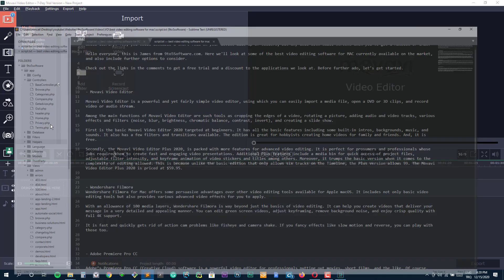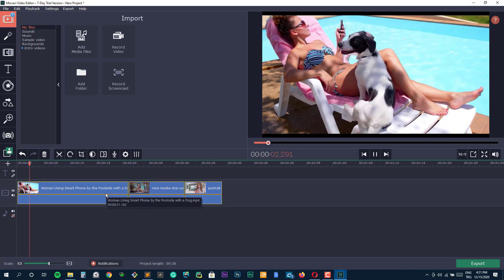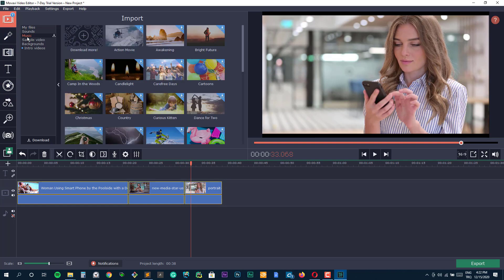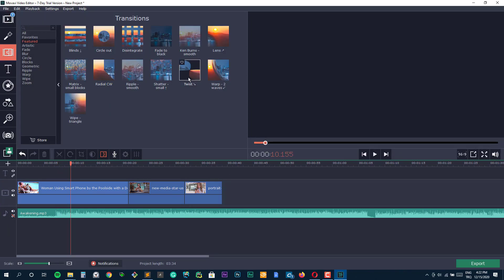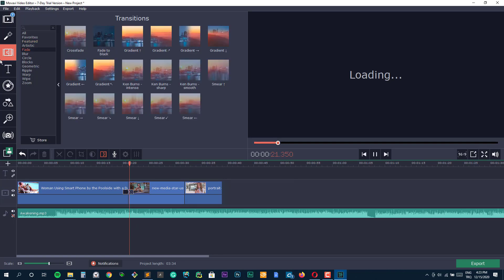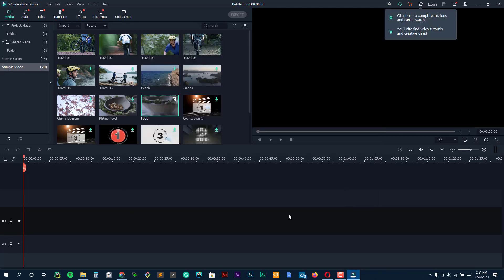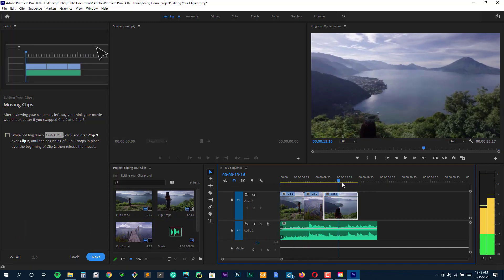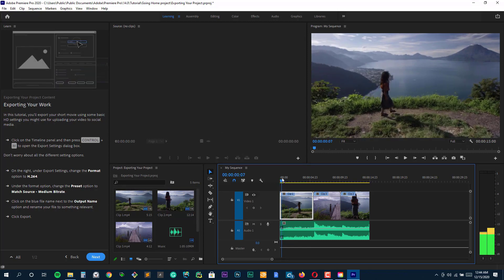Best Video Editing Software for Mac in 2023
With your smartphone cameras shooting incredibly high-quality full HD, even 4K video these days, it's a shame to leave all that footage sitting in your media library. Yes, you could assemble a short film on your device made up of sliders, but why deal with small screens when you've got a MacBook or iMac?

Hello everyone, this is James from 9to5Software.com. Here we'll look at some of the best video editing software for MAC currently available on the market, and also include further options to consider.